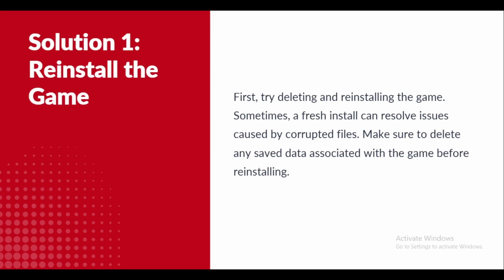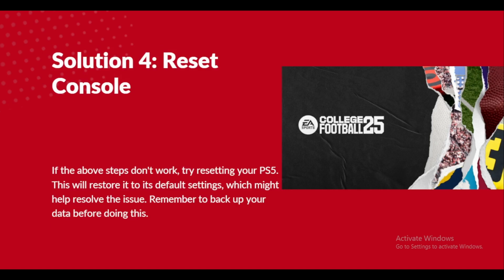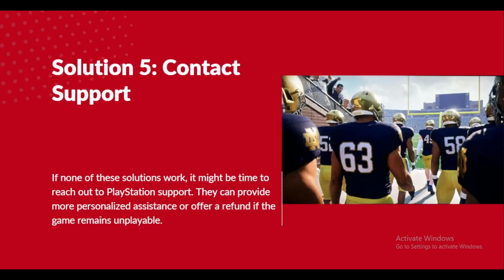How To Fix Error Code CE 108255 1 in EA College Football 25 on PS5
In this video, we'll walk you through the steps to fix the error code CE-108255-1 that many players are encountering in EA College Football 25 on PS5. Whether you're getting a crash or failing to load the game, this guide will help you resolve the issue quickly and get back on the field.